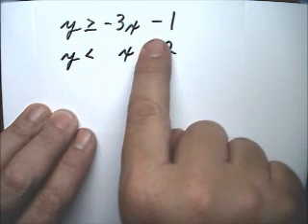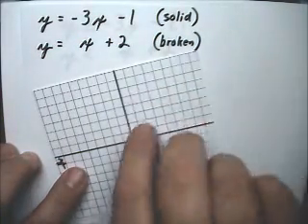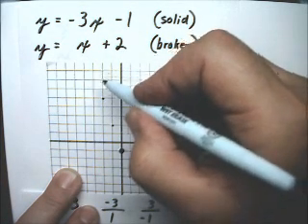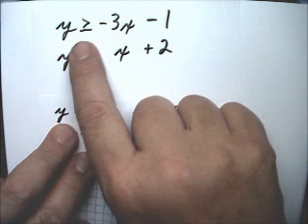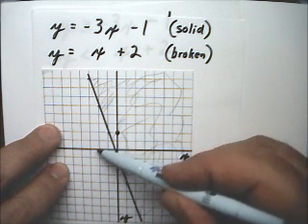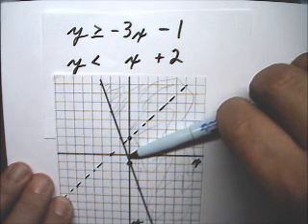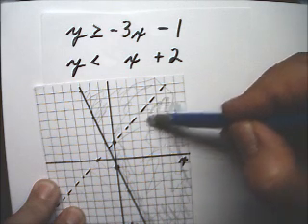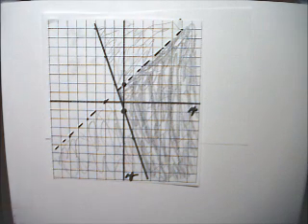Alg2 C03 S03 E01